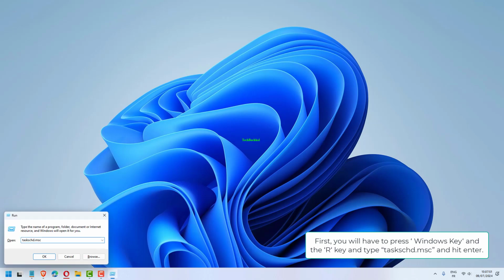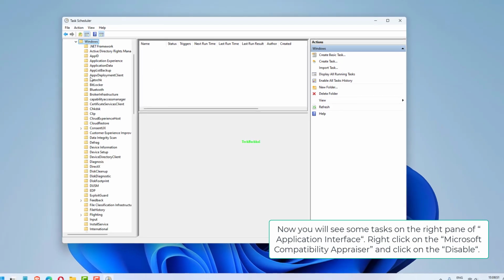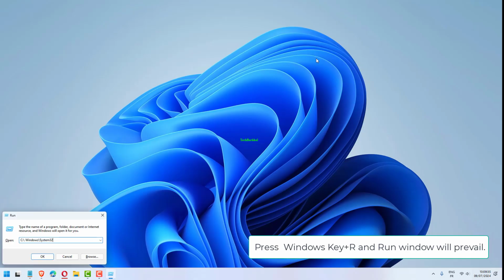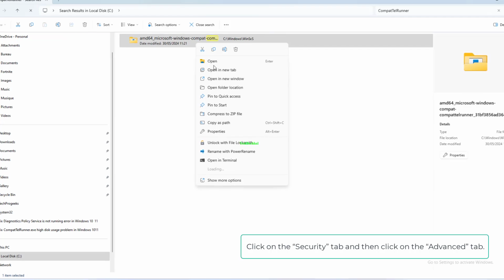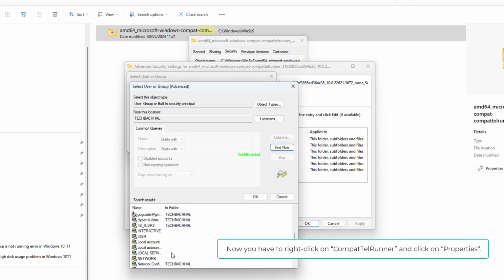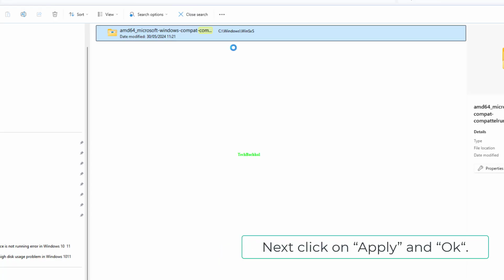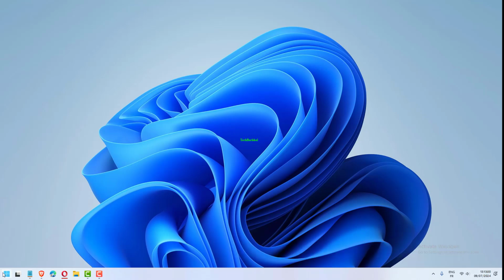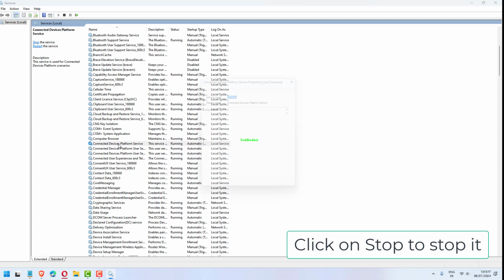CompatTelRunner exe high disk usage problem in Windows 11 - 3 Fix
Discover how to effortlessly retrieve your Wi-Fi password using the powerful Command Prompt tool in Windows 11. This simple yet effective method unlocks your network key in seconds. Learn the exact steps and commands to uncover your Wi-Fi password without any hassle. No technical jargon, just clear and concise instructions. Watch now and master this essential tech skill!

00:00 Intro
00:10 Disable CompatTelRunner.exe with Task Scheduler
00:56 Delete ComptaTelRunner.exe as run Administrator
02:22 Disable Connected User Telemetry Service
03:02 Outro